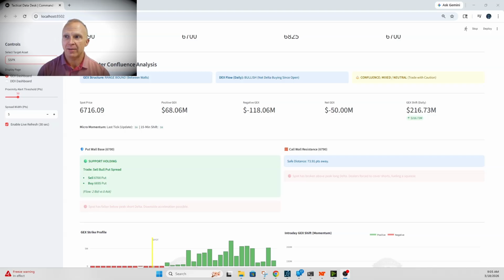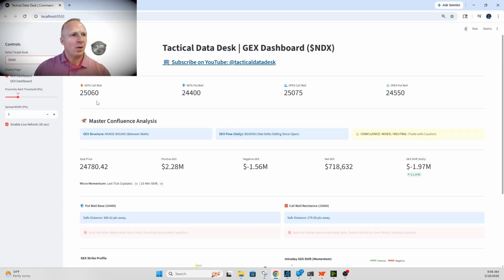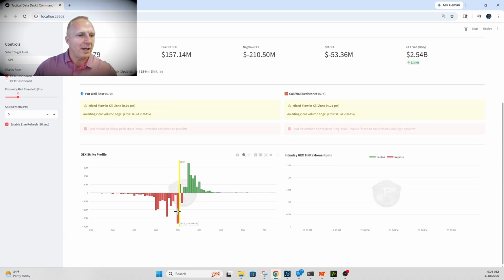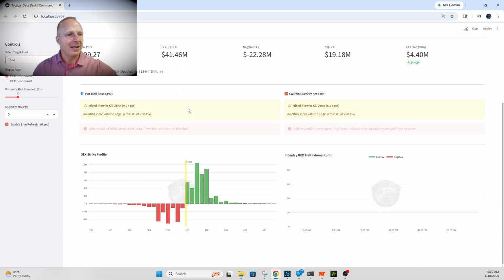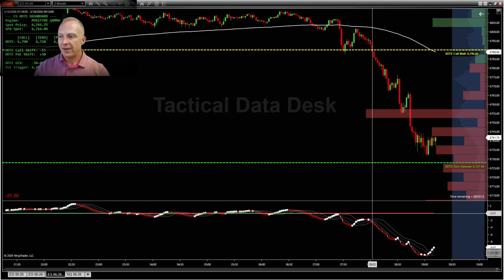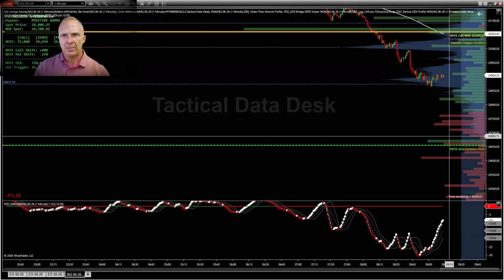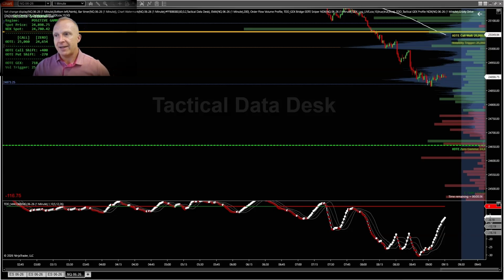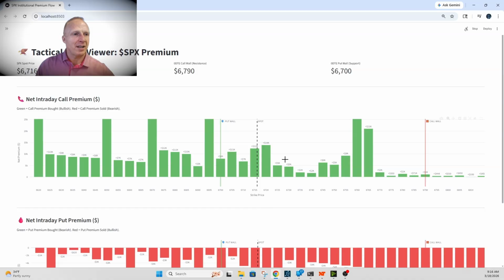Market Maker Levels: Mapping Today’s GEX Before the FOMC Minutes ⏳investing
rade the map, not the noise. While retail traders are waiting for the FOMC minutes, we’re using real-time Gamma Exposure (GEX) to find the high-probability levels for ES and NQ.

In today’s March 18th update, I’m breaking down the critical $6,700 SPX Gamma Wall and how it’s acting as a primary support level. I also dive into:

The 55-Point Gap: My systematic approach to translating SPX price levels over to ES Futures for precise execution.

GEX Dashboard Breakdown: A look at the current "Magnet" levels for SPY, QQQ, and IWM.

NQ Tools Update: A sneak peek at the new Nasdaq GEX and Vex/Vanna dashboards I’m building.

FOMC Strategy: Why the $6,790 level is the critical line in the sand for Market Makers today.

Access my tools!

Institutional Flow

GEX Support/Resistance

Mechanical Trading System

Delta Neutral Hedging